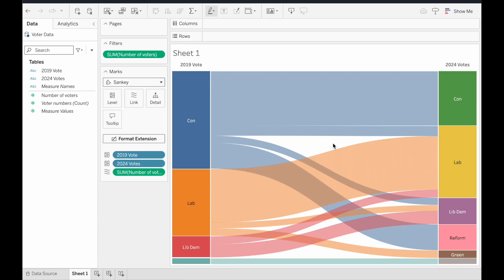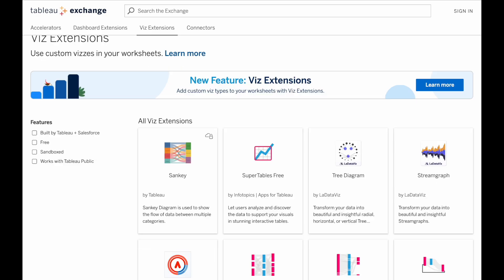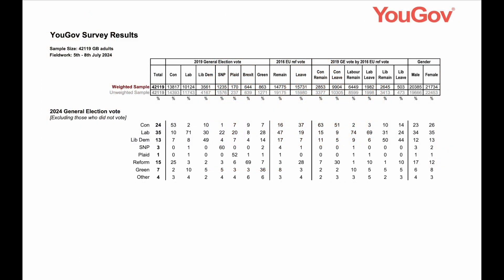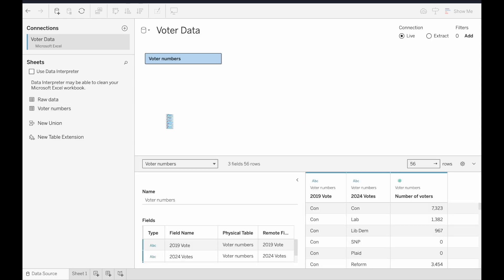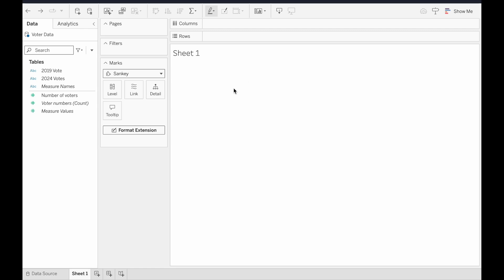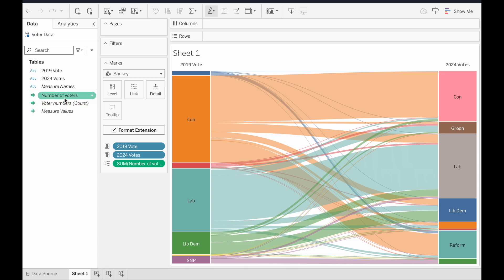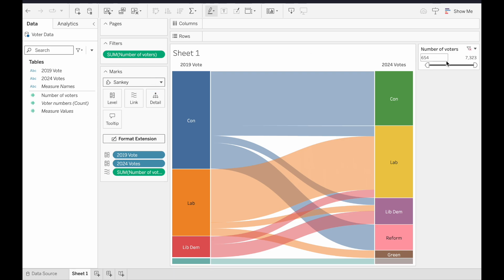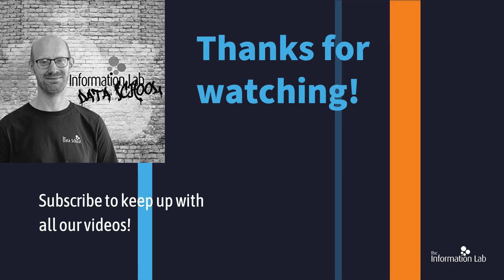Viz Extensions 101: A Quick Start Guide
What to get started using Tableau Viz Extensions?

Consultant Tim Jeffries walks you through how to start building non-standard chart types (like sanky charts) in just a few clicks using Viz Extensions (available in Tableau 2024.2 onwards) in this step-by-step tutorial.

💡 Key takeaways:
- Step-by-step guide to using the Viz Extensions
- How to create and style your chart
- Practical tips for finding insights and building engaging charts

Watch now and start Viz Extensions to expand the kinds of charts you can build.

📌Timestamp
00:00 Intro
00:50 The data set
01:33 Start making your viz
01:42 Load the Extension
02:08 Build the chart
02:25 Filter and style the viz

Want more information about us? Head over to theinformationlab.co.uk to see how we can help you make sense of your data.